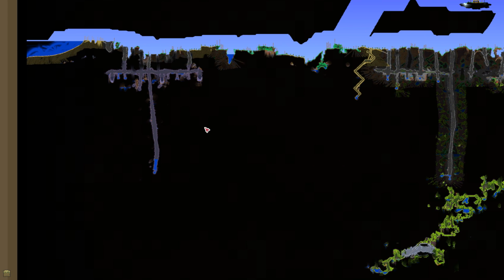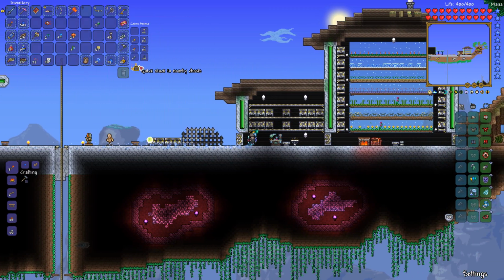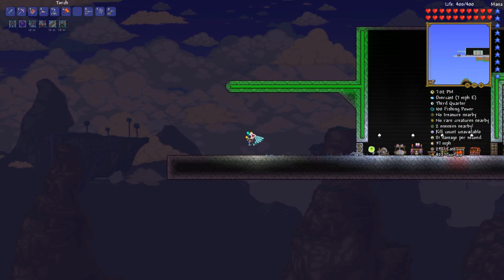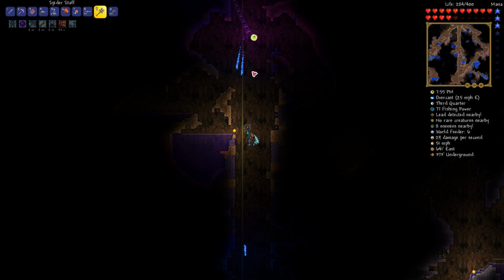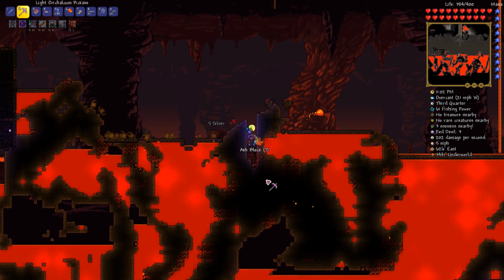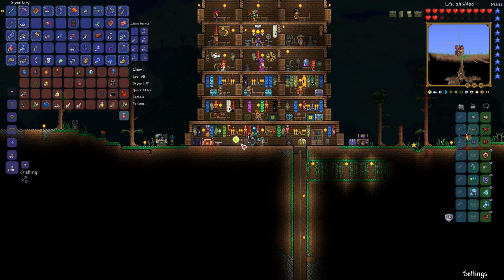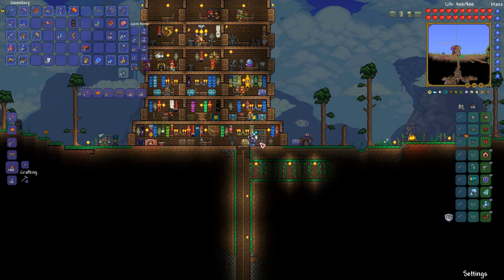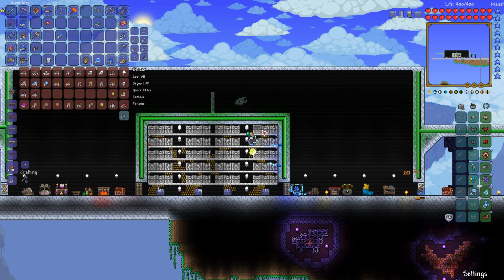Let's Play Terraria 1.3 Expert Mode - Episode 91 - Corruption Key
RNJesus strikes again!